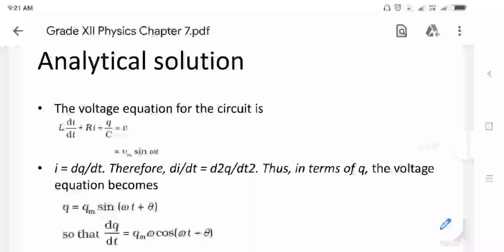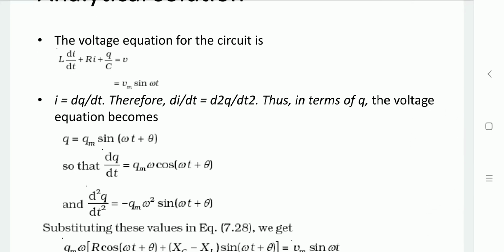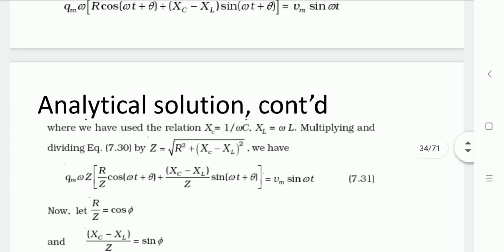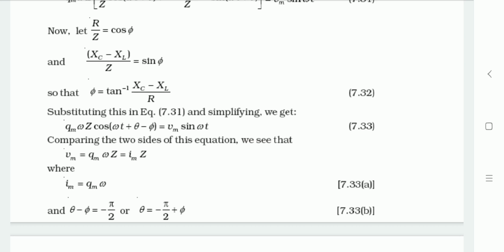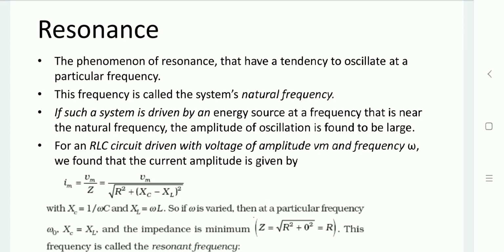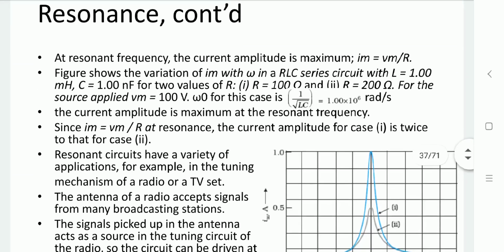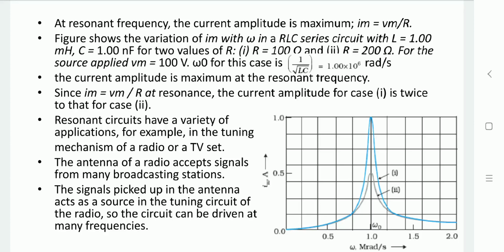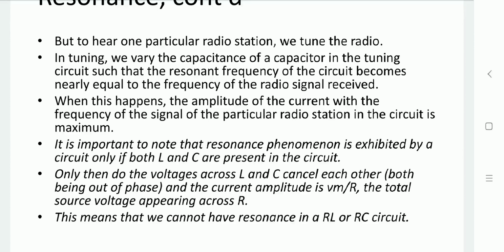Grade XII Physics Ch7 : Alternating Current : Part5